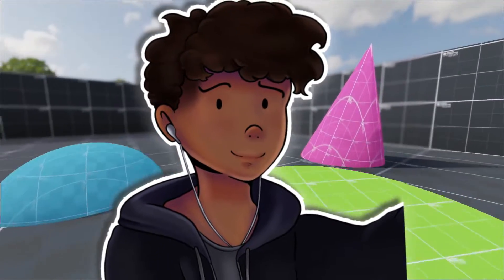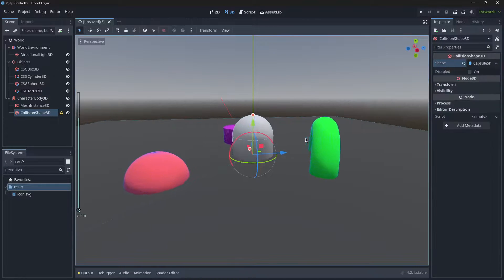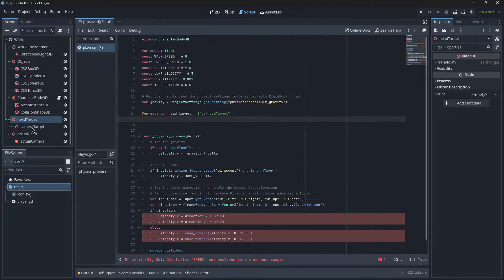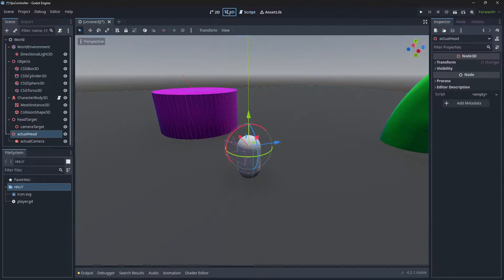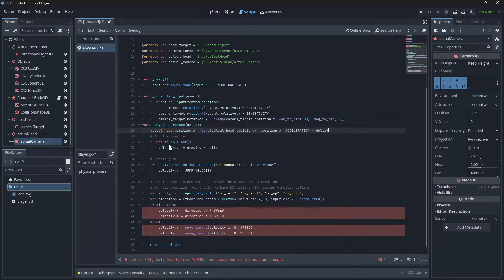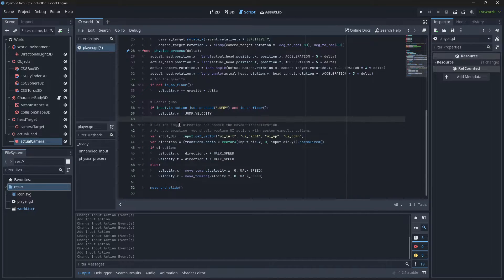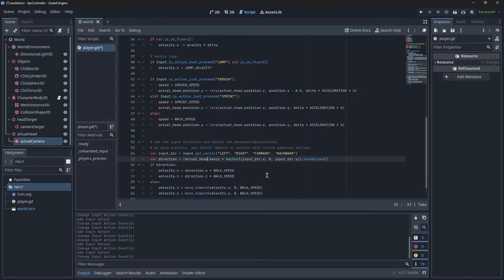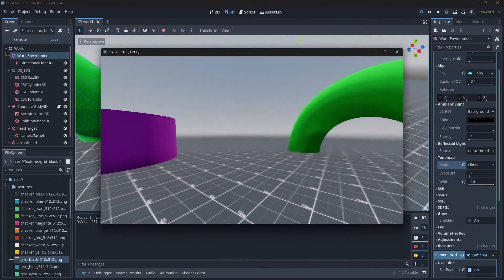EASY Godot First Person Controller Tutorial for Beginners!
Easy and step by step tutorial on how to make a First Person Controller in Godot 4+ (I used version 4.2 here). I will explain some key points so you know how to take this knowledge EVEN FURTHER!